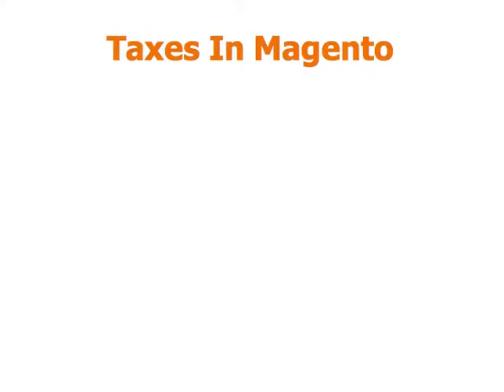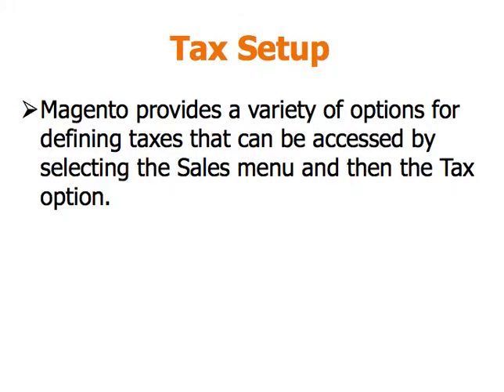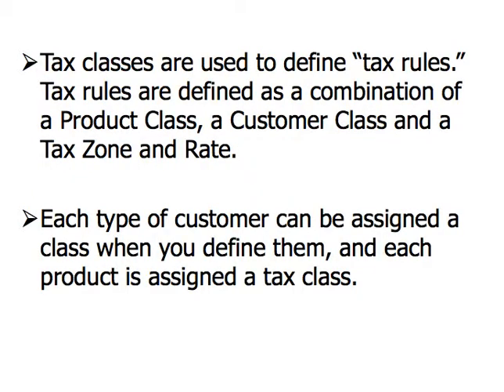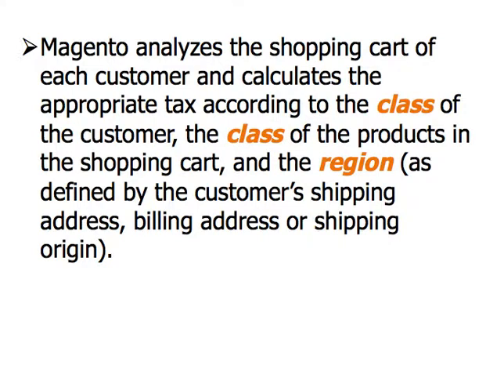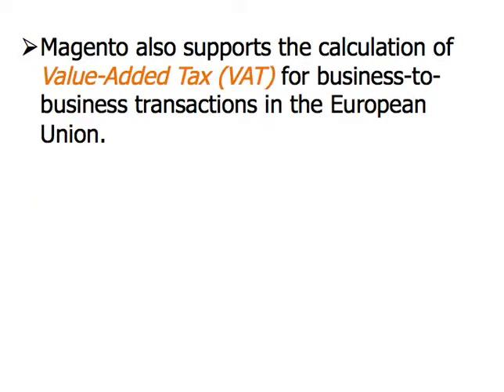Magento Taxes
A look at how Magento Admin manages taxes